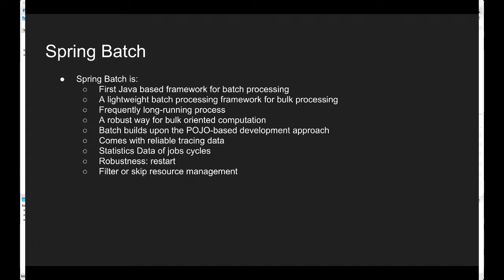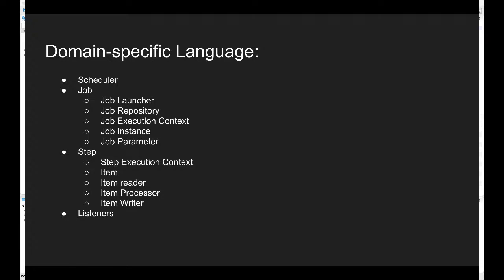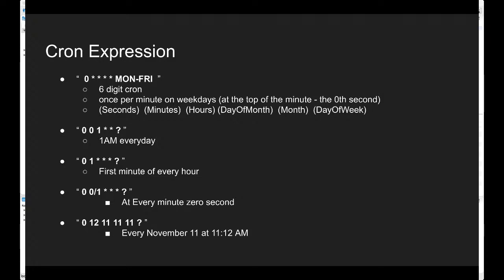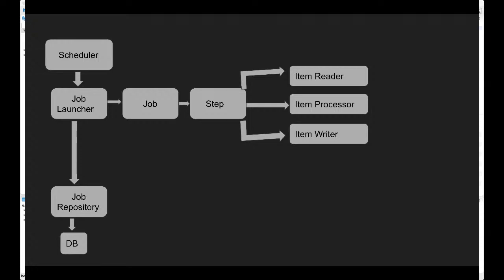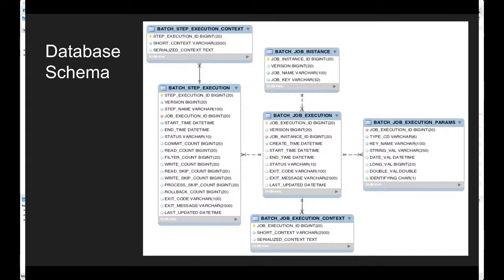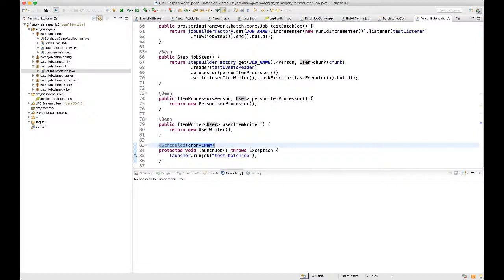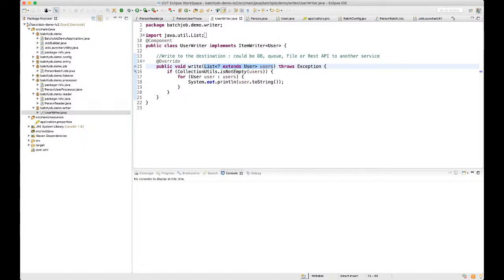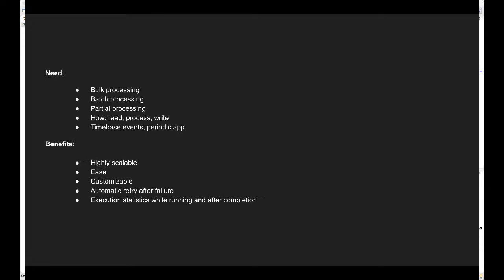Introduction to Spring Batch by Gunjan Kumar Mehta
Spring Batch is an open source framework for batch processing. It is a lightweight, comprehensive solution designed to enable the development of robust batch applications, which are often found in modern enterprise systems. Spring Batch builds upon the POJO-based development approach of the Spring Framework.